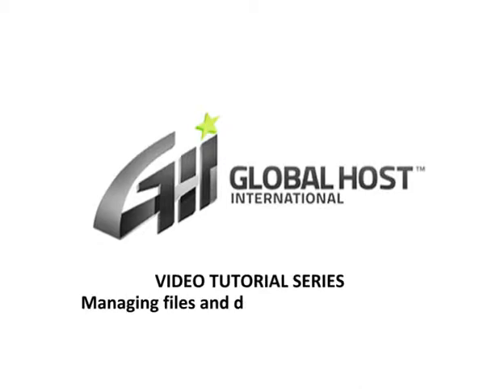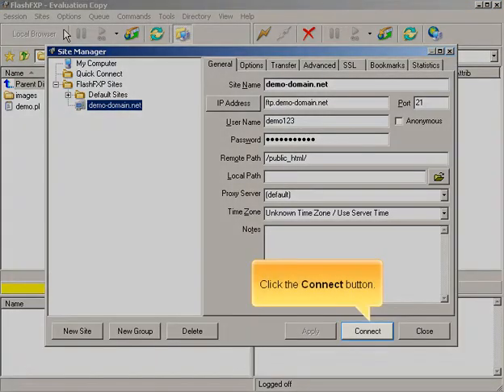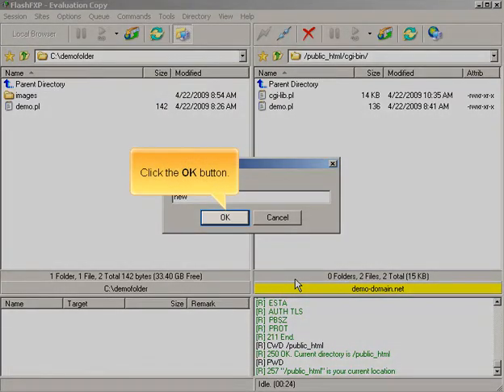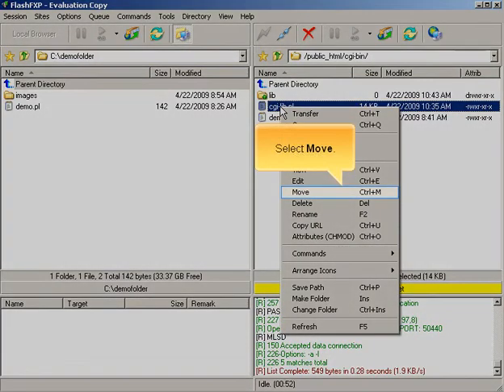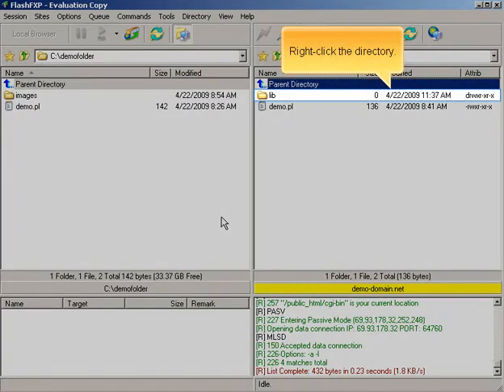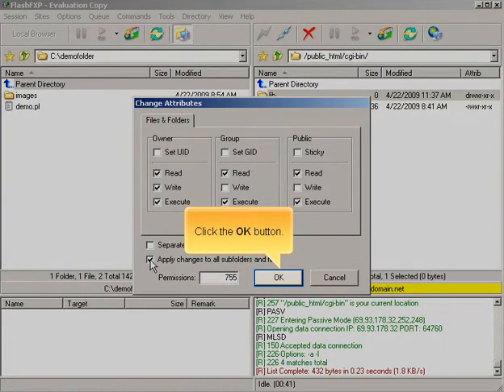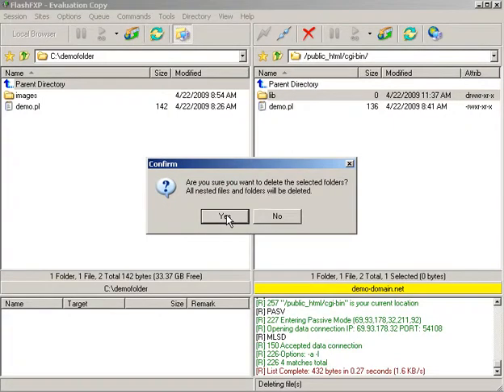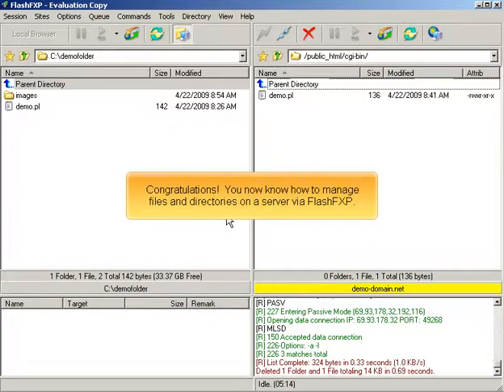Managing files and directories via FlashFXP